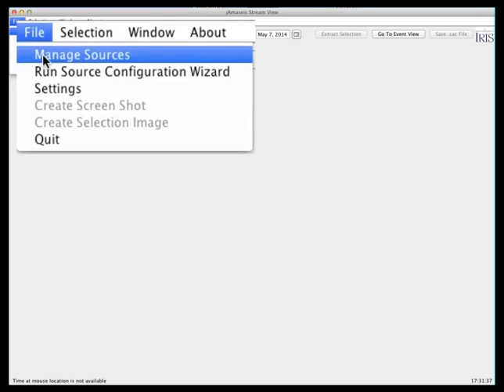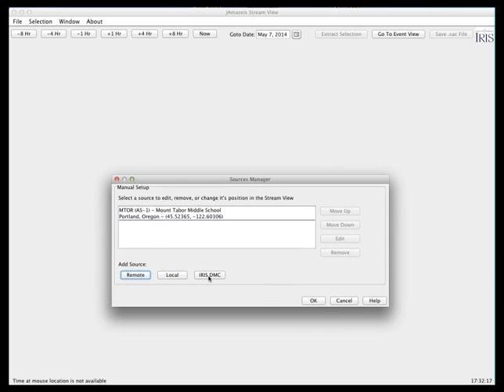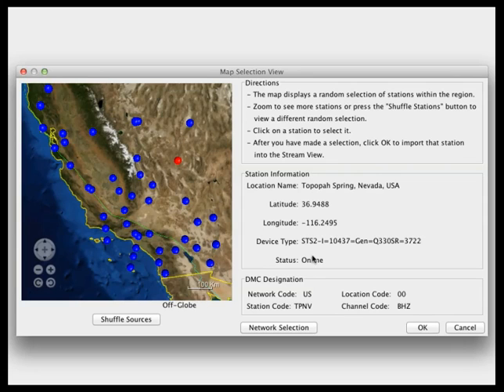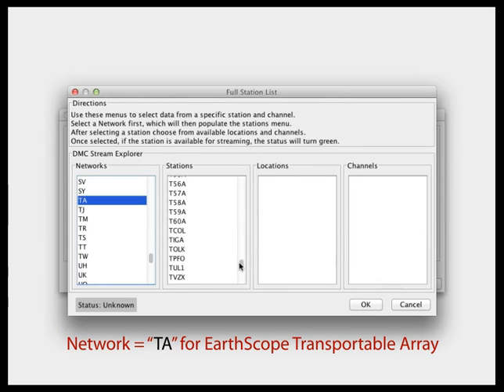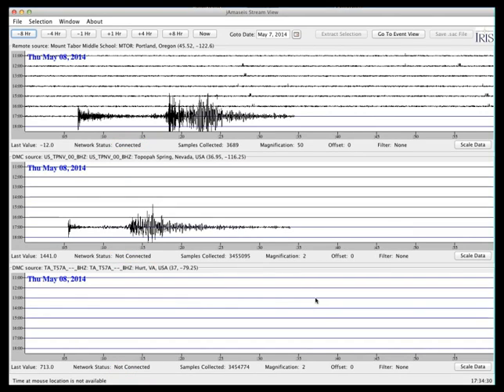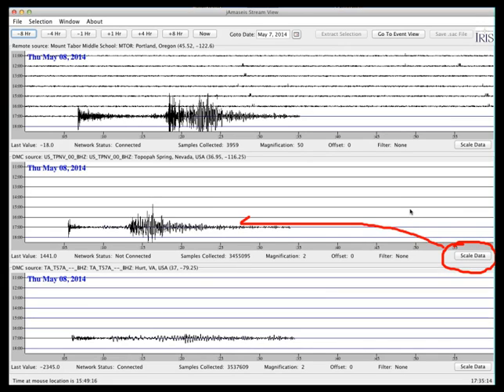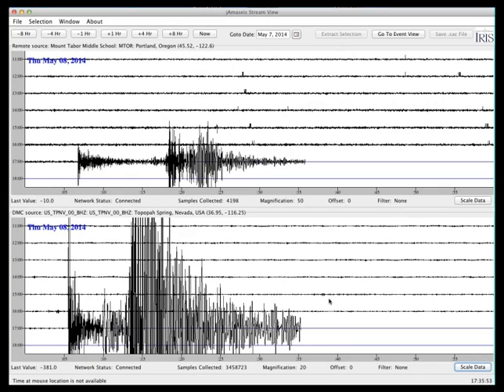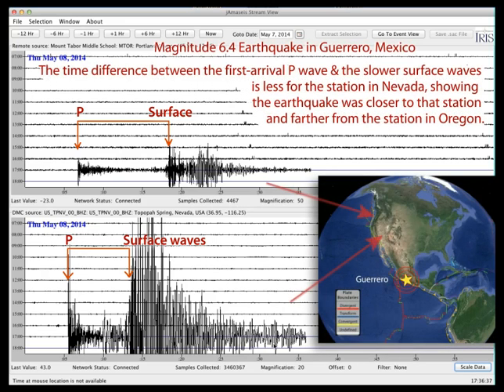jAmaSeis—Teaching with Real-time seismic data (tutorial)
If you don't have your own educational seismometer, you can watch data from a nearby research station!
Earthquakes can capture the attention of students and inspire them to explore the Earth. The Incorporated Research Institutions in Seismology (IRIS) and Moravian College are collaborating to develop cross-platform software (jAmaSeis) that enables students to access real-time earthquake waveform data. Users can record their own data from several different types of educational seismometers, and they can obtain data in real-time from other jAmaseis users nationwide. Additionally, the ability to stream data from the IRIS Data Management Center (DMC) is under development. Once real-time data is obtained, users of jAmaseis can study seismological concepts in the classroom. The user interface of the software is carefully designed to lead students through the steps to interrogate seismic data following a large earthquake. Users can process data to determine characteristics of seismograms such as time of occurrence, distance from the epicenter to the station, magnitude, and location (via triangulation). Along the way, the software provides graphical clues to assist student interpretations. In addition to the inherent pedagogical features of the software, IRIS provides pre-packaged data and instructional activities to help students learn the analysis steps. After using these activities, students can apply their skills to interpret seismic waves from their own real-time data.